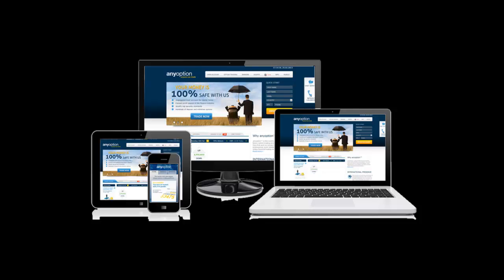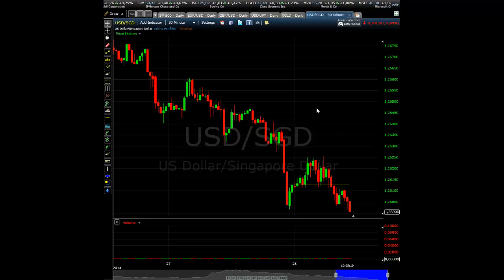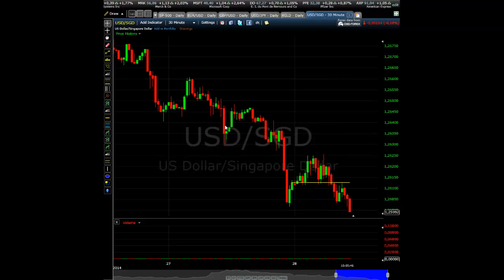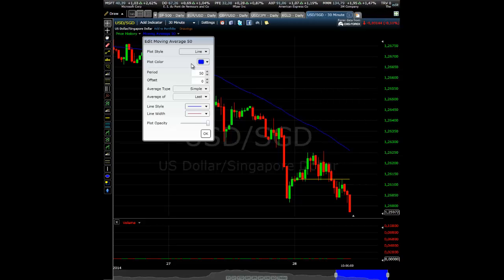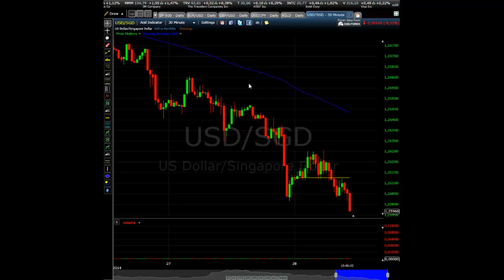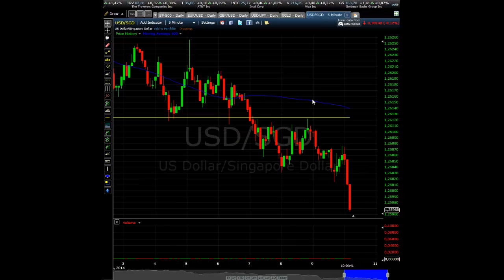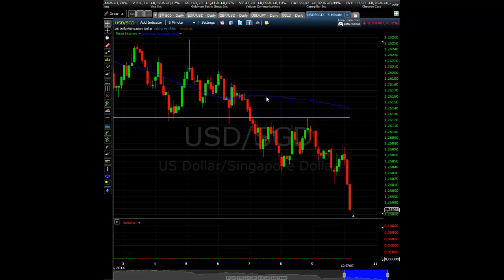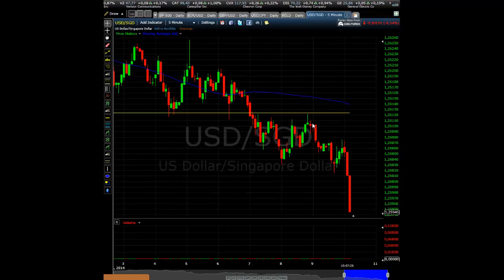Technical Analysis Binary Option Strategy - Trend Trading | anyoption™